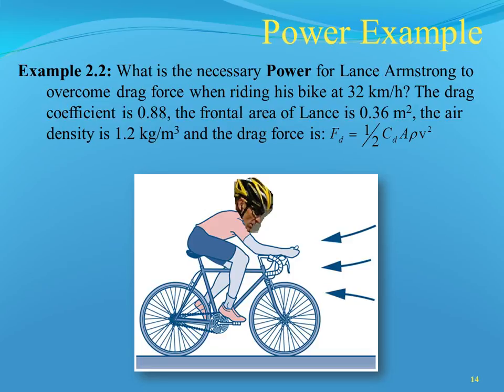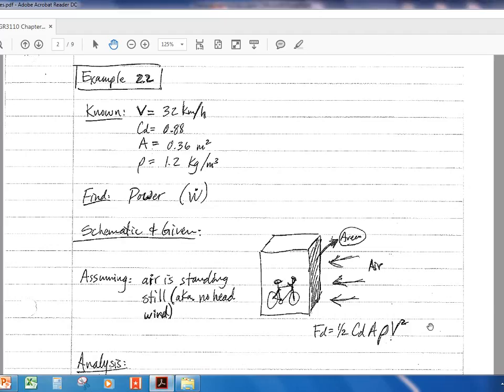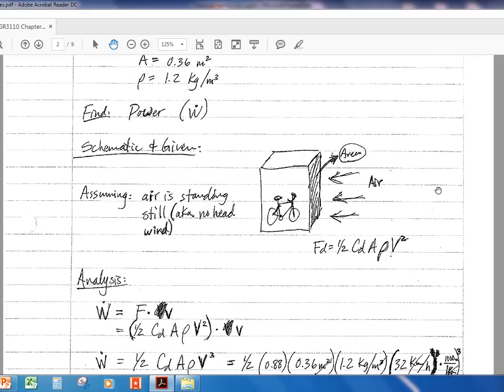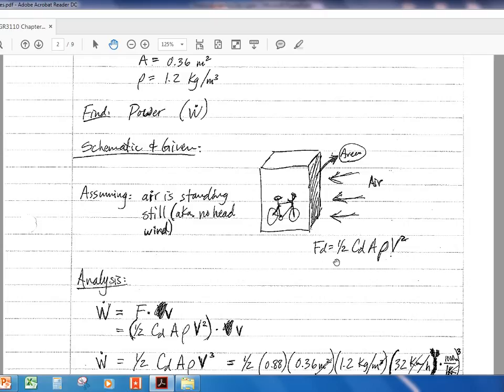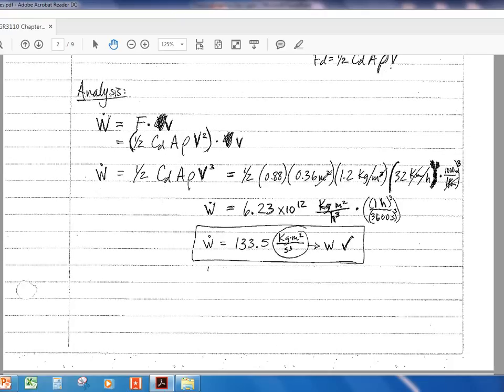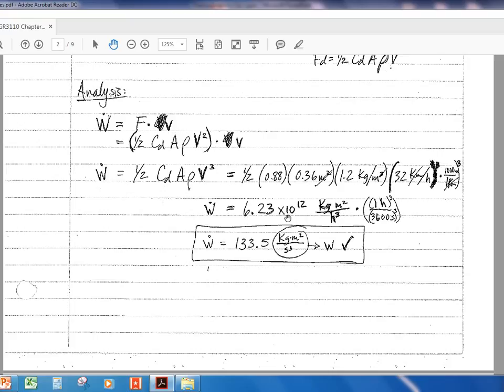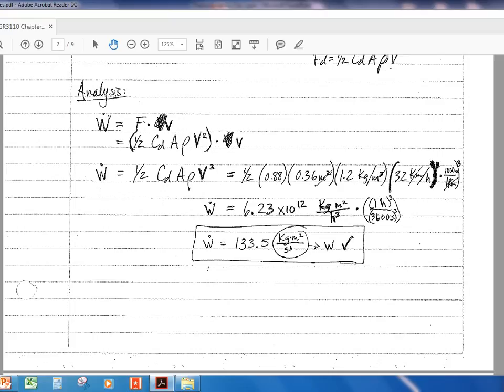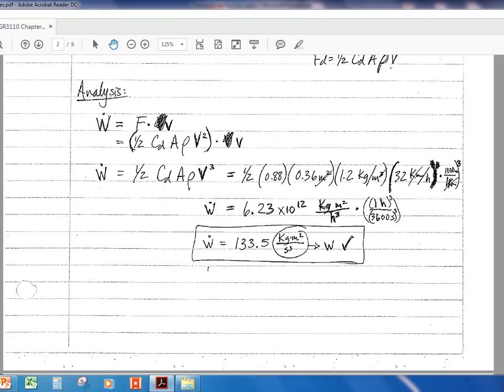ENGR3110 Chapter 2, Part 3